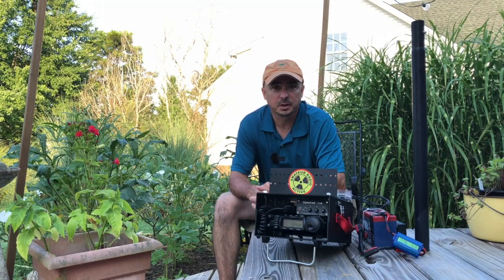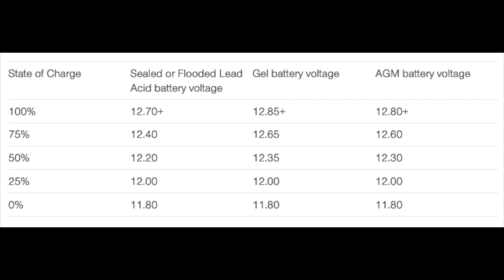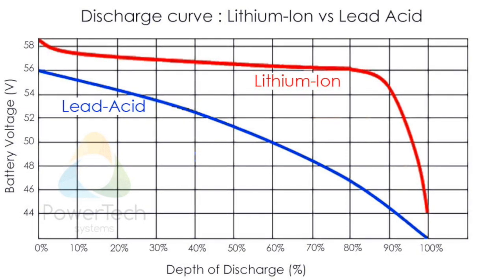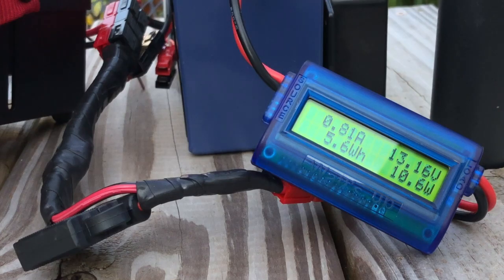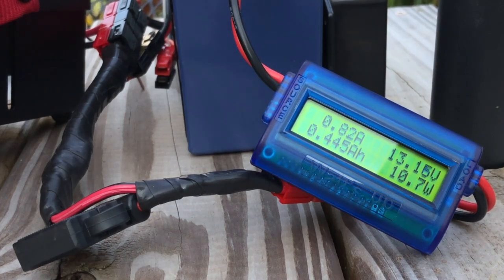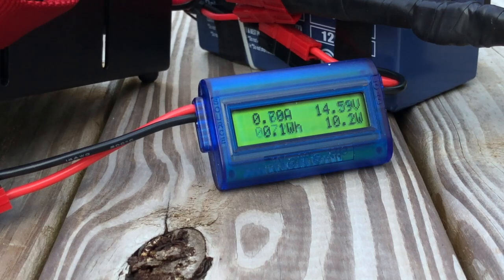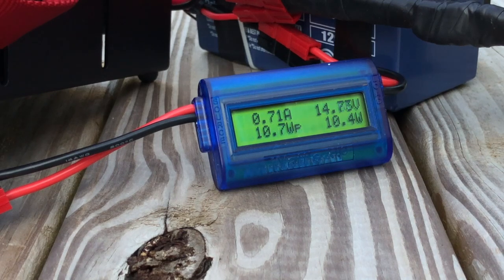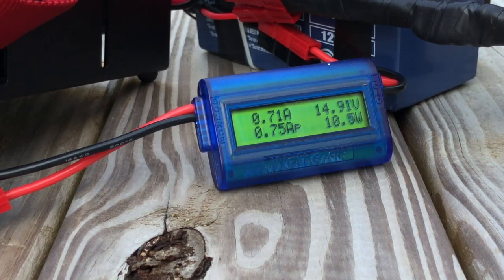Watts Up Battery Meter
A closer look at the Watts Up Battery Meter and the reason is it vital for portable ham radio operations when using newer LiFePO4 batteries. This will give you a much clearer picture as to how long you can operate your amateur radio on a given battery.